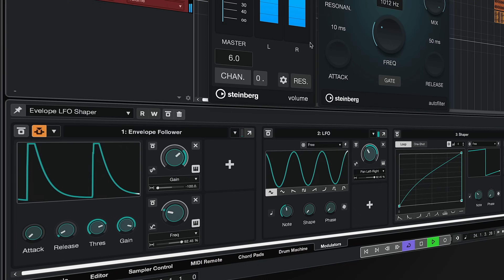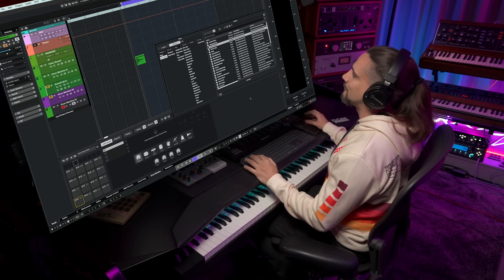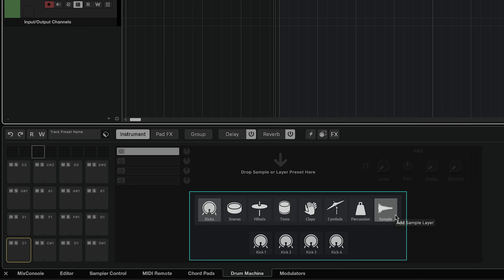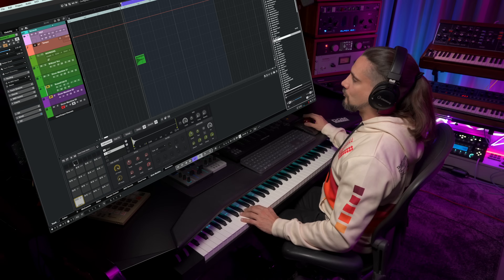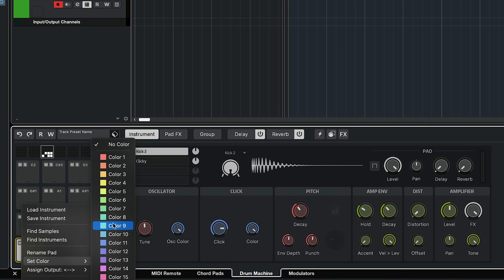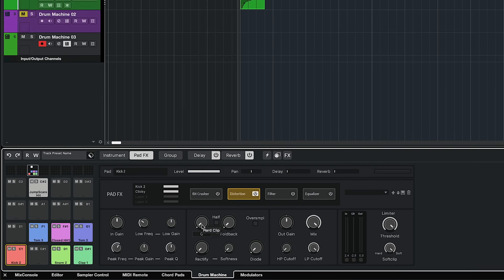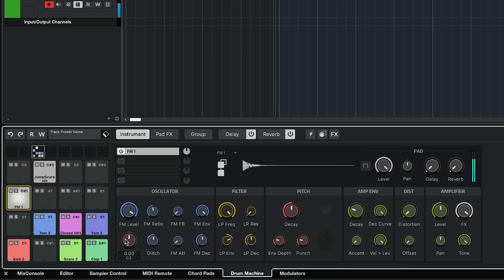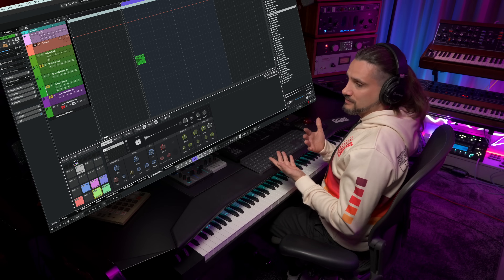Drum Machine – Beats ex machina | New Features in Cubase 14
Harness the powerful synthesis of the new Drum Machine to design your own drum sounds, or import your own samples directly from the MediaBay. The Drum Machine forms the core of the Drum Track, which significantly streamlines your beat-making workflow. Dom Sigalas demonstrates how to incorporate Drum Machine into your music production workflow.